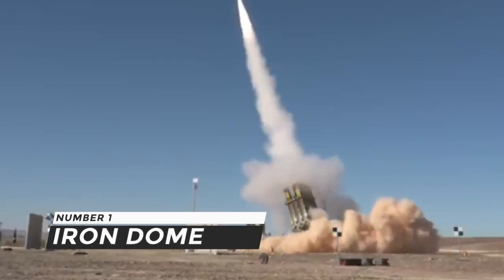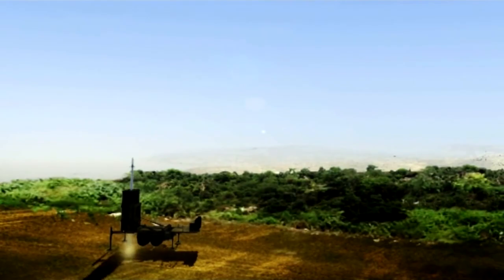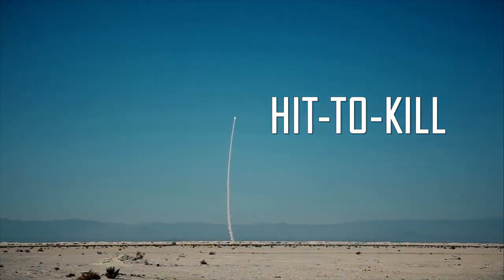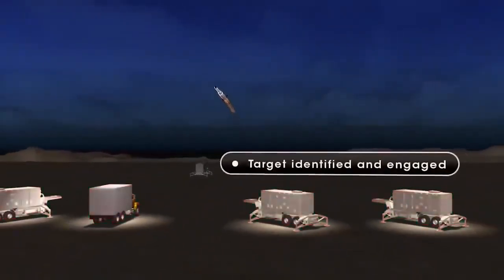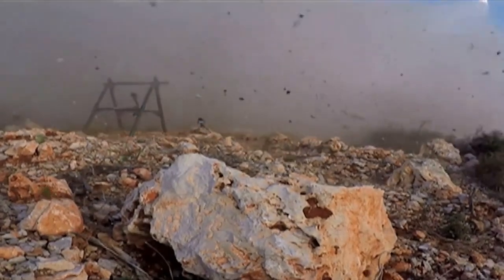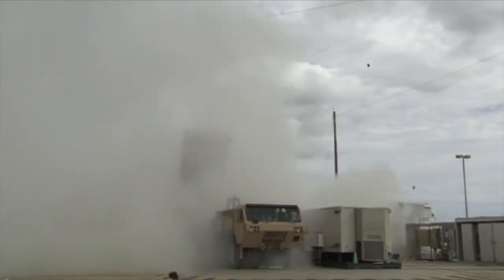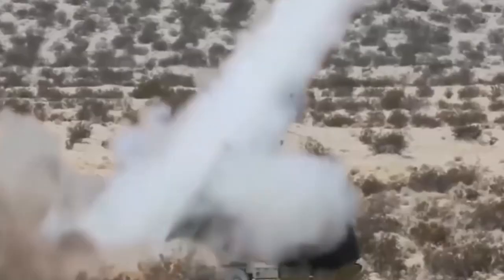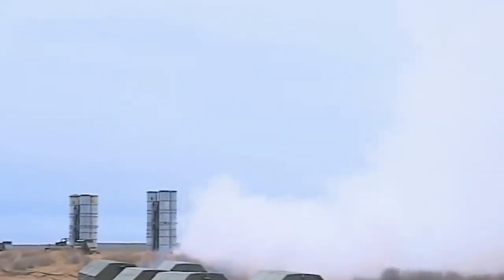Best Air Defence Systems In the World